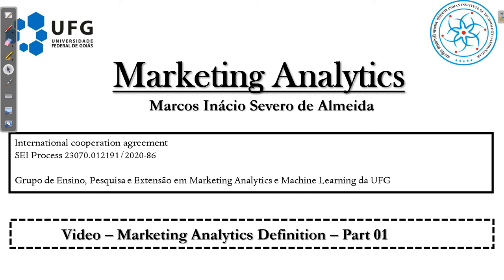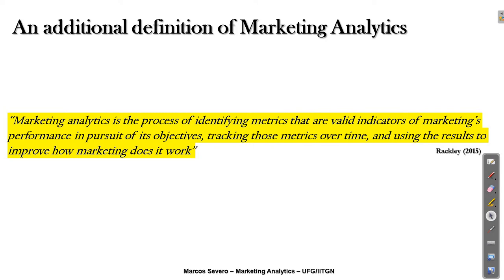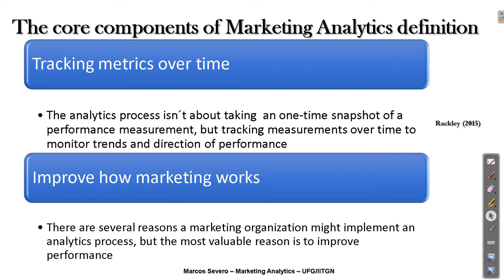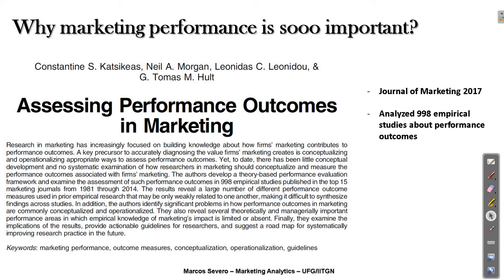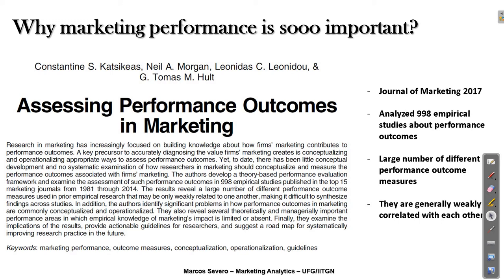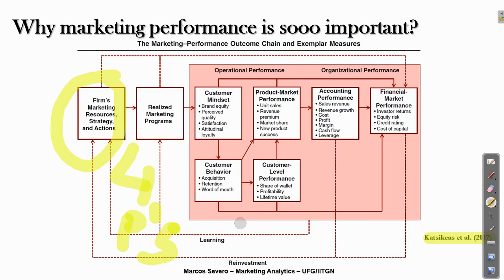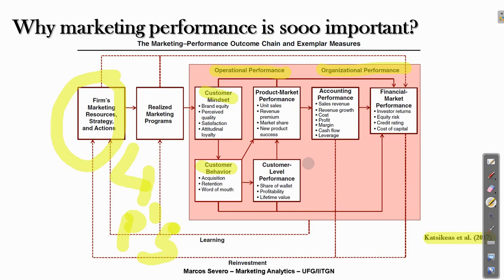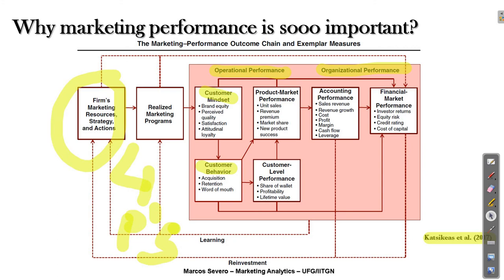Marketing Analytics Lecture 02 - Marketing Analytics defined Part 01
In this video I conceptualize what Marketing Definition is. I present Rackley's (2015) famous definition and explore the four core components of this definition. Finally, I present Katsikeas and colleagues (2017) meta-analytic study about marketing performance and the marketing-performance outcome chain.

Check out my official website where I provide details of my work